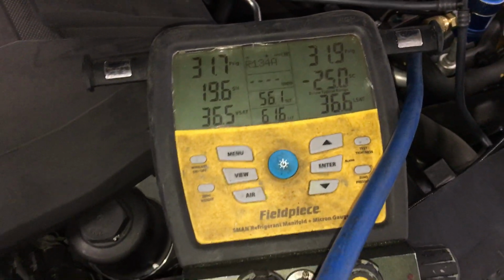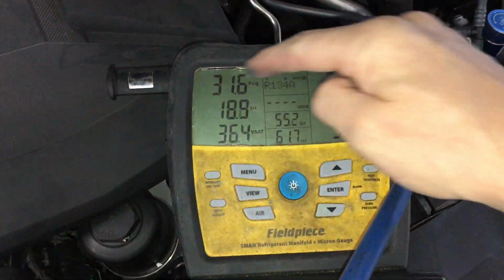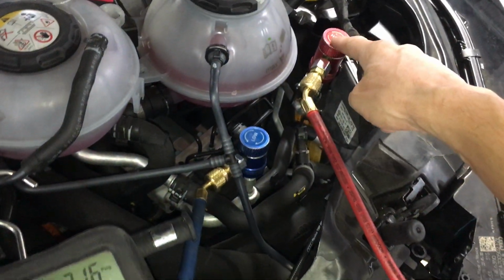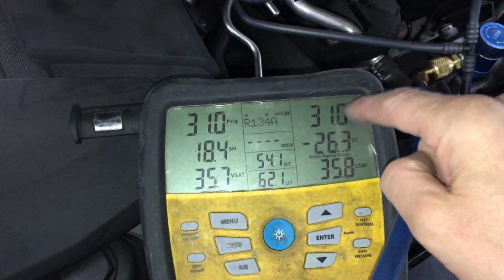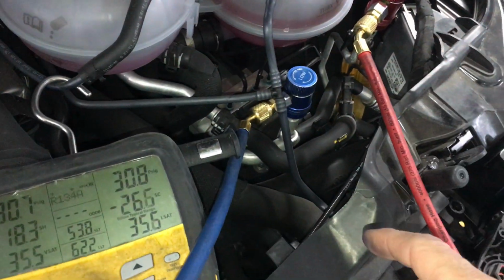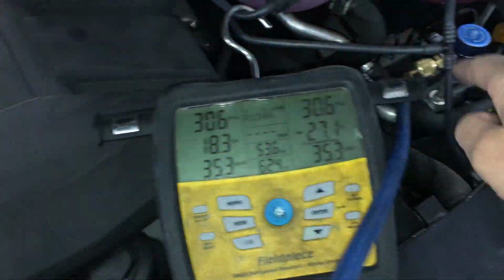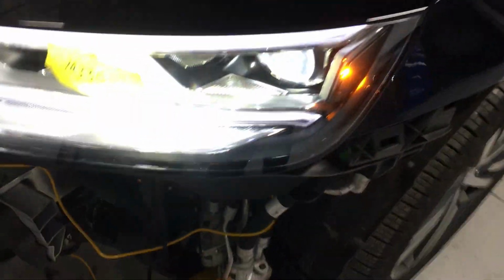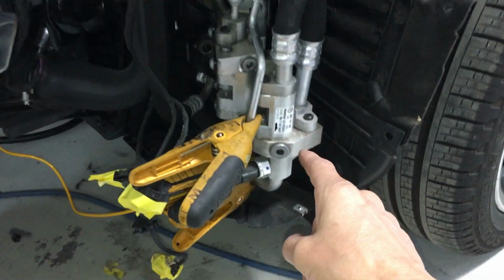Automotive AC techs are going to be so screwed when it comes to repairing these vehicles.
The little hack whack off shops who like to jerk off their can and blow their load of refrigerant into a car and fill refrigerant by cold temperature beer can cold or a certain PSI will definitely be breaking the systems and learning the expensive way they are an idiot.
                Body shops be warned